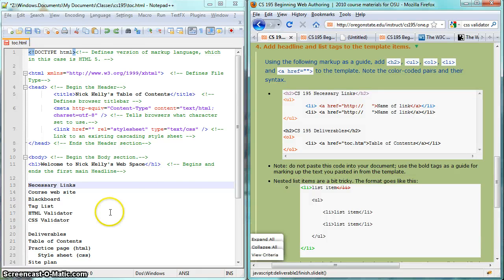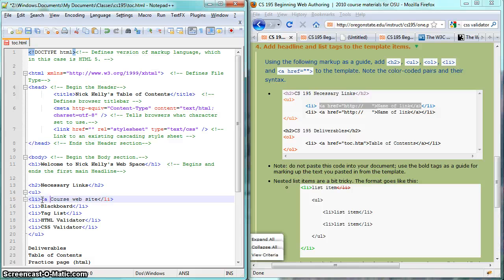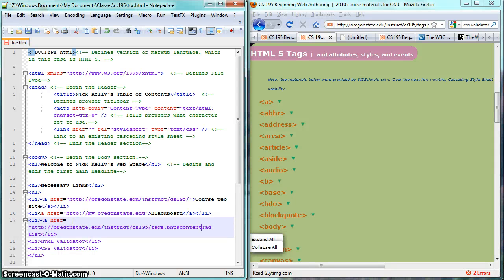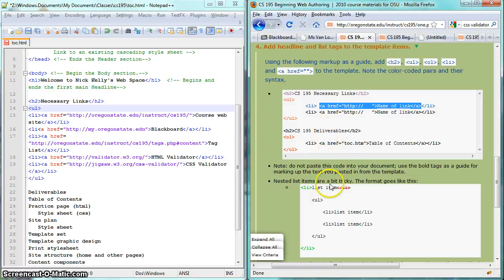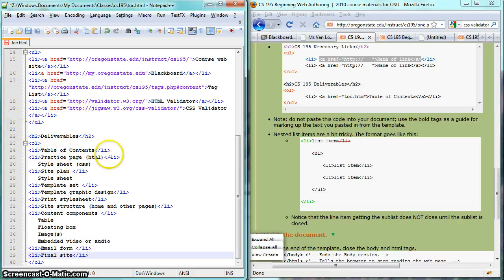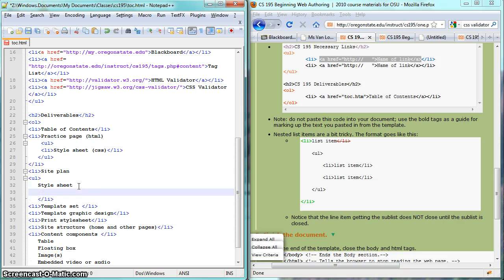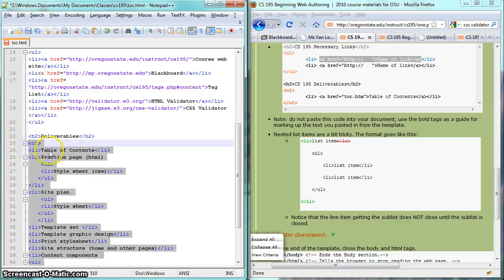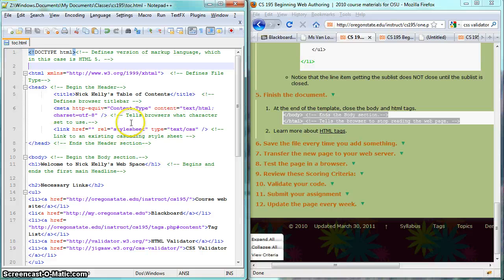CS 195 - Week 1 - Step 4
Add headlines, list items, and anchors to the template items.